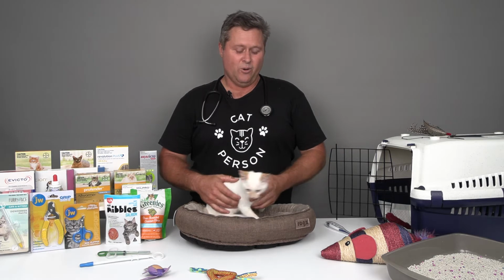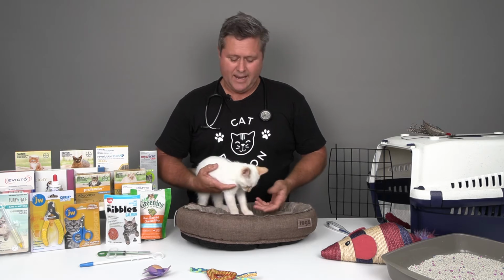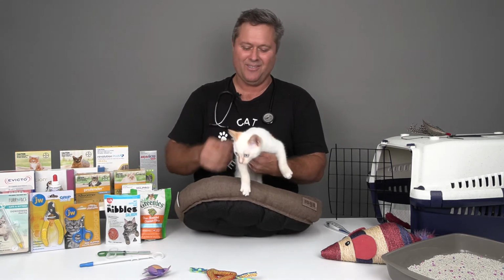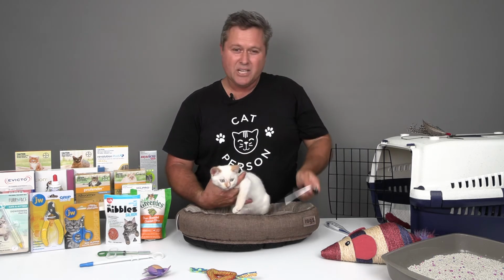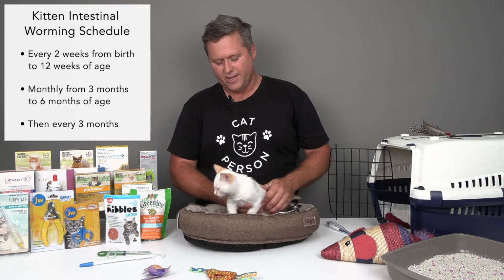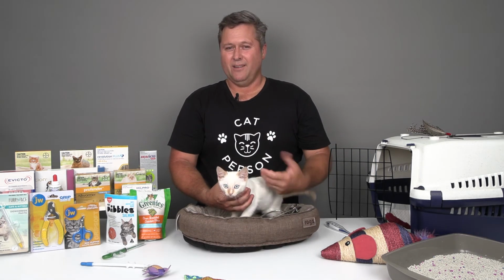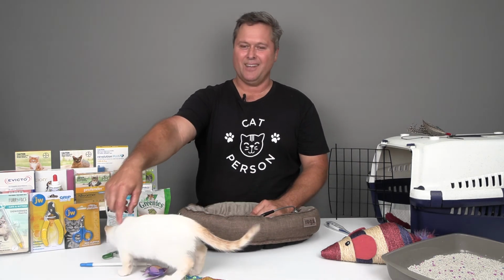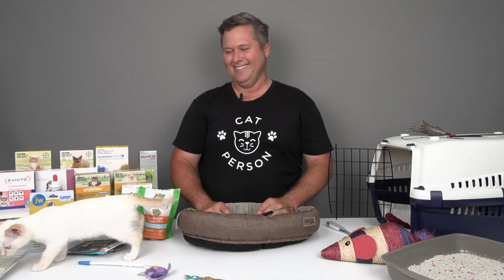What to expect at a kitten's first vet visit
Getting a new kitten is a very exciting time. Ensuring that they are healthy when you get them and that they remain well is of up most importance.

In this video Dr Glenn, with his new (and naughty) kitten Guppy, walk you through what a kitten's first vet visit will look like.

Taking your kitten to the vet at an early age, generally first visiting around 6-8 weeks, allows you to learn about your kitten and their health needs. Your vet will be able to give them a full check up and let you know if their are any health concerns they can see. They will also be able to offer advice on everything from what vaccinations they will need to discussing litter choices, diet and time for desexing.

Make sure you also watch our video Bringing Home A New Kitten here on YouTube for Dr Glenn's tips on how to make life with your new kitten as happy and relaxed as possible.

For more information on bringing home a kitten visit the vet-n-pet DIRECT Help Centre

For more information on caring for your kitten search the vet-n-pet DIRECT Help Centre for top tips and advice on kitten or cat health, behaviour, enrichment or just general life with cats information